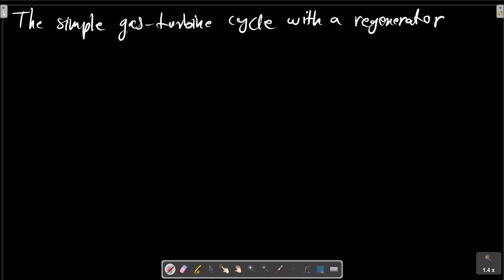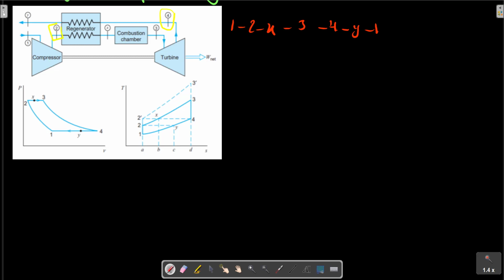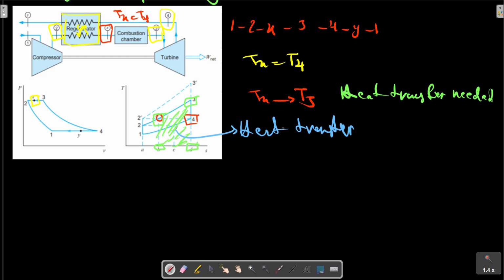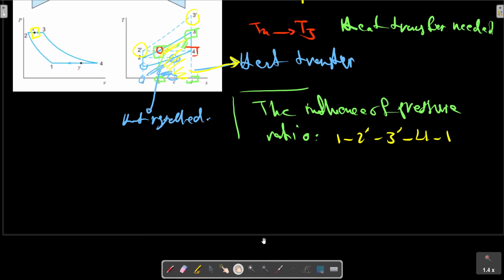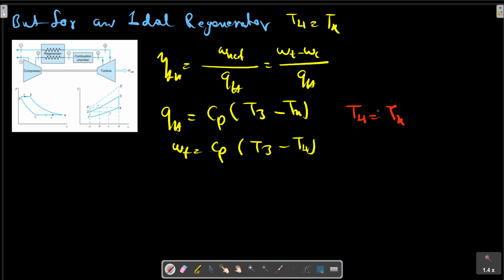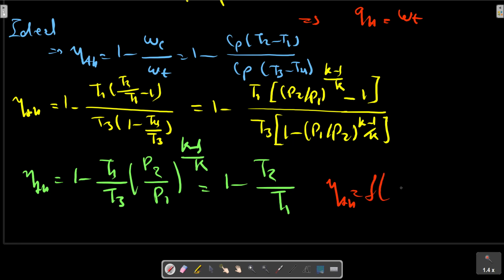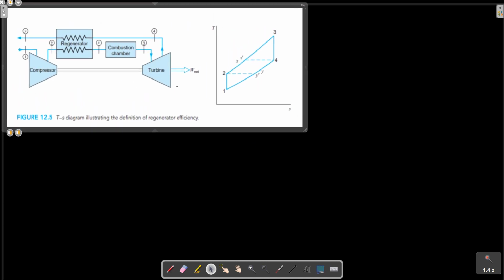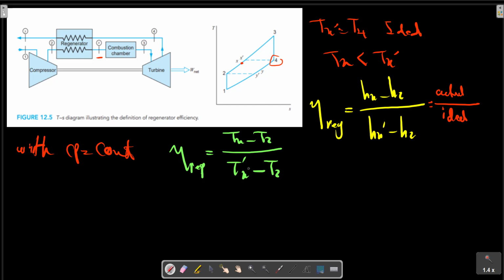Fundamental of thermodynamics, Chapter12, Power and Refrigeration Systems Gaseous Working Fluids, P4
THE SIMPLE GAS-TURBINE CYCLE WITH A REGENERATOR